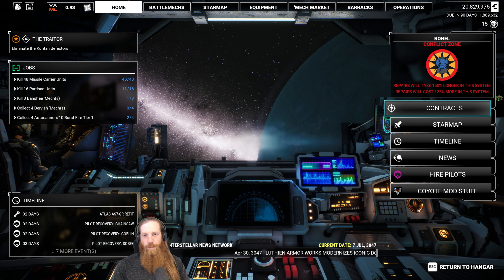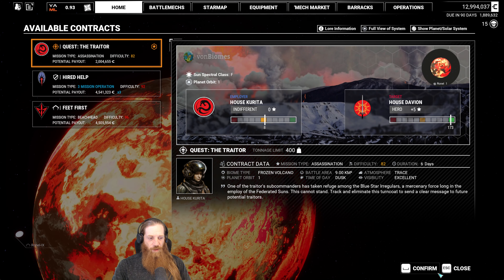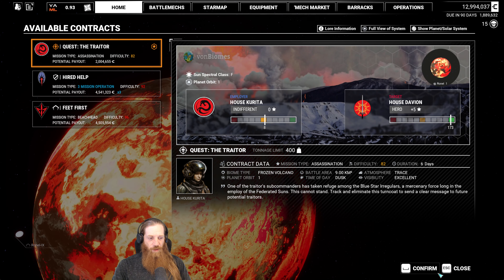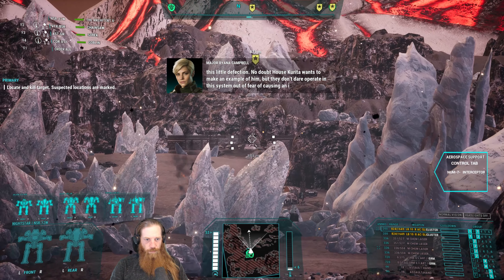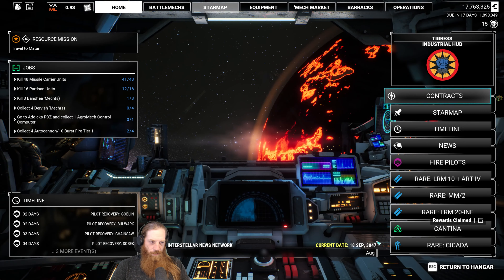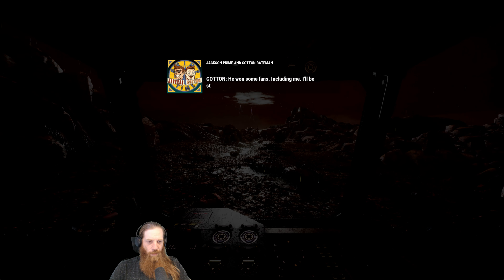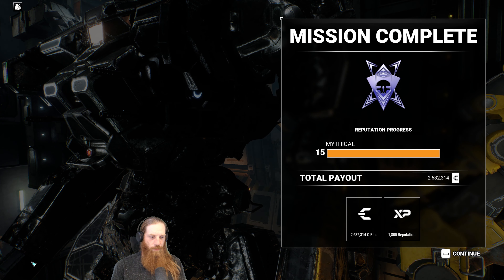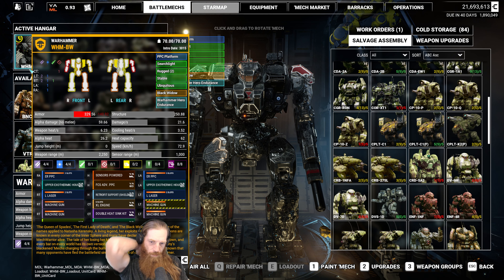Testing The Black Widow Warhammer- Mechwarrior 5: Mercenaries Modded | 75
Mechwarrior 5: Mercenaries with all currently available DLCs and modded with many popular mods including YAML, VonBiomes, Coyotes Missions, and more. This video includes gameplay with commentary through both missions and the mechbay as we continue this mercenary career in the 31st century.

Chapters:
00:00:00 Intro
00:04:47 The Traitor Part 1
00:18:33 The Traitor Part 2
00:27:11 Arena: Free-For-All (Open)
00:36:44 Arena: Free-For-All (Heavy)
00:47:33 Outro